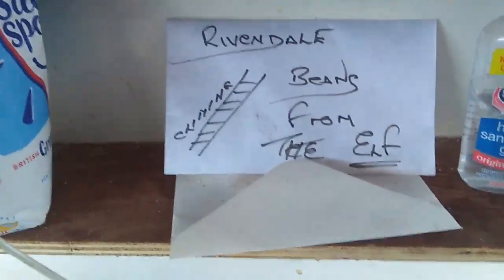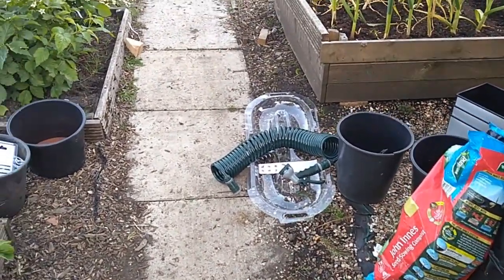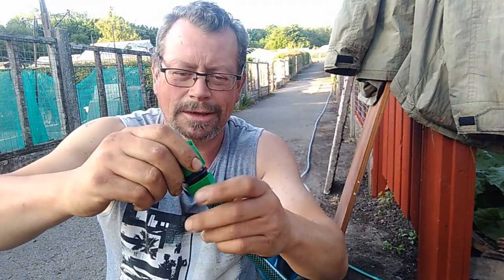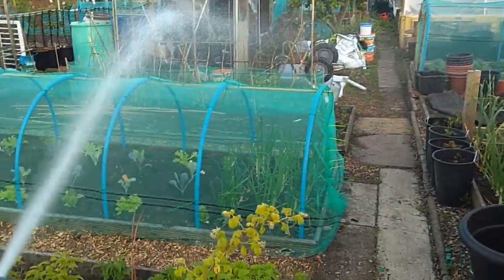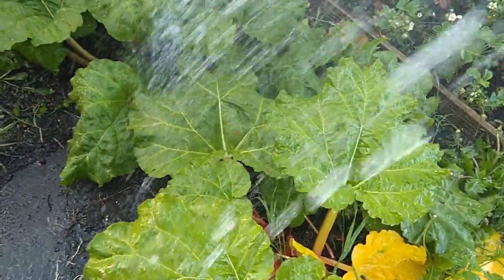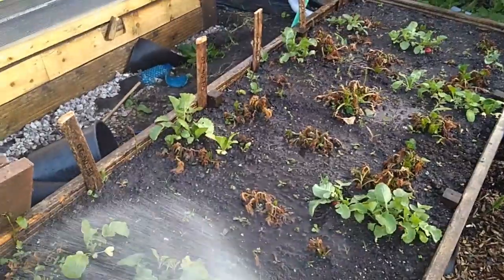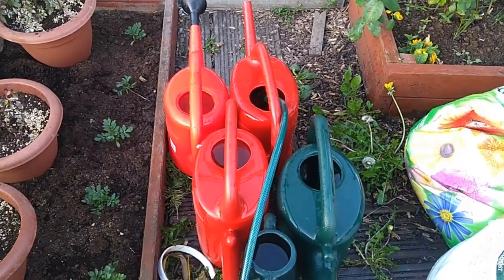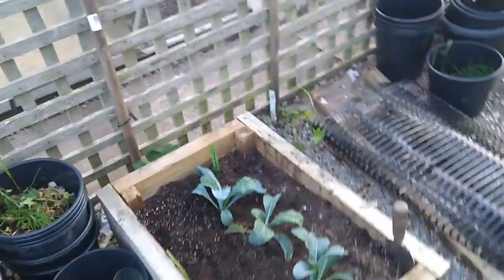Allotmemt Gardening Tips ~ How To Water Your Crops ~ Plus! Magical Elvish Gifts!! 1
Hello Friends!
On Todays Show, I hope we can share some TOP TIPS on how to water the crop during not only a dry spell.. but  in general too... GOOD PRACTICE is what we want folks!!
Plus...
UK ALLOTMENT PLOTS are full of cool allies in the Growing REVOLUTION!!!
Thanks so, so much to 2 of them here... The Wise  Old ELF himself,
JOE LOWE!! &
Magical Mick Derbyshire of OLD MC DERBY's Farm (YOUTUBE CHANNEL)

Namaste!!!
~Guru M & The Murphinda Clan!~
XXX :-)